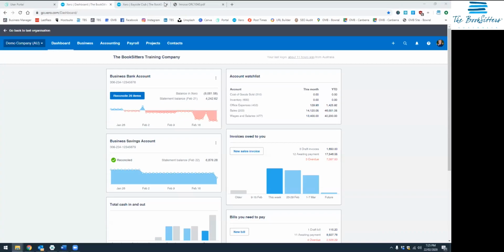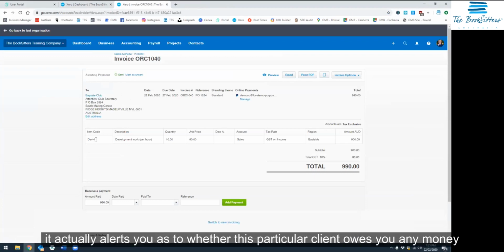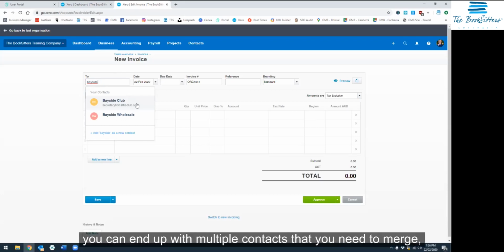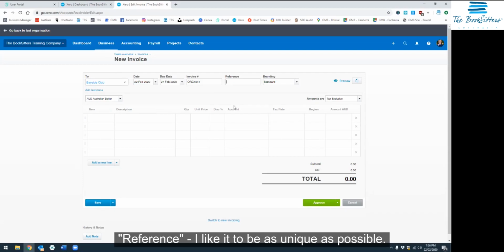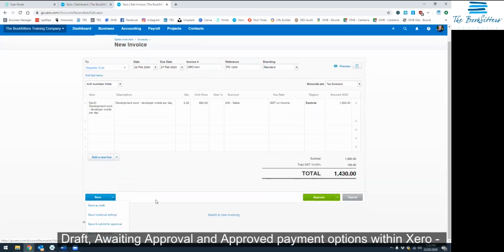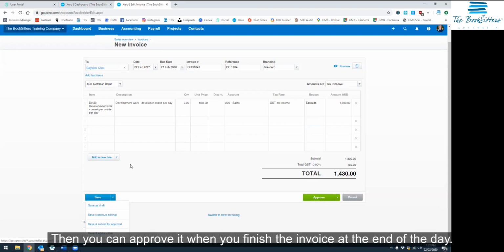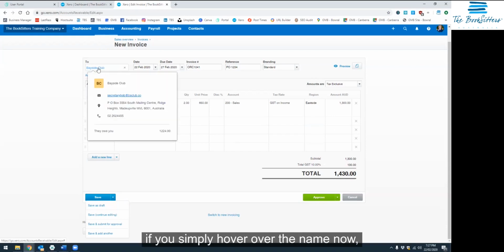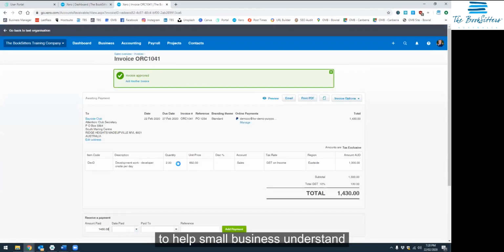Xero Sales Invoices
Sales Invoices ✔️

Have a look at your sales invoices in Xero! When you create a new invoice, it alerts you as to whether the particular client owes you any money (without having to search for the clients individually) 👍 Super handy little feature!